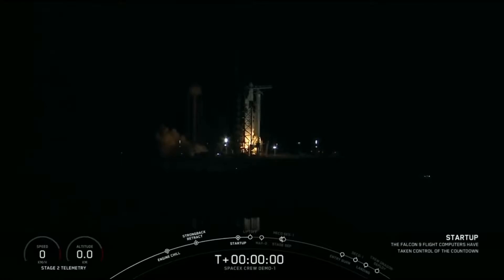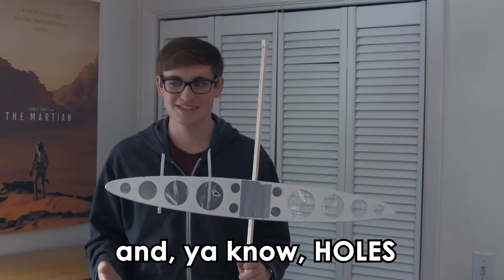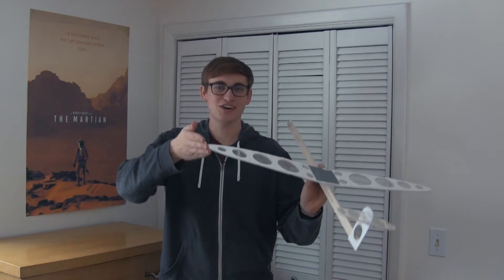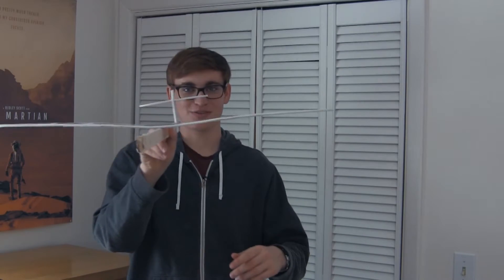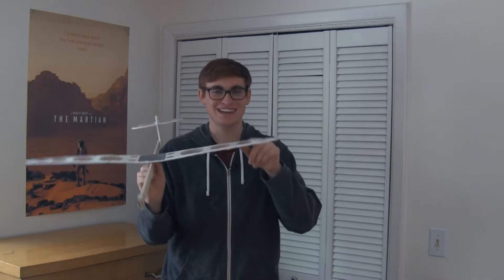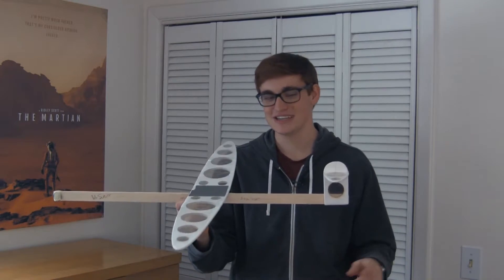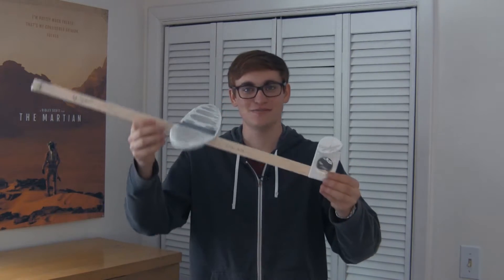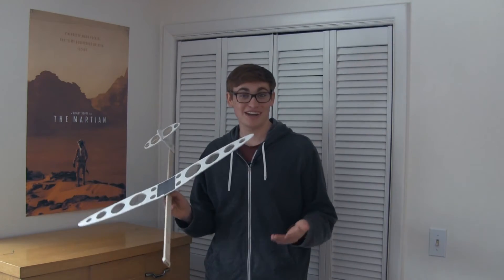The Planes That Can Fly Themselves: Passive Stability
Hello and welcome back to The Fundamentals! I am discussing glider design in the context of a class competition.

Sorry about the bad audio... again. Last time there was a buzzing that I had to remove with heavy noise reduction. Now that I've fixed the buzzing I accidentally unplugged my mic at the start of the video so I just recorded my voice from inside my pocket.  I tried to combine this audio with the (very noisey) camera audio to get something passable.  I think this series is cursed.

1. Lone Wolf - Dan Lebowitz (0:13)
2. Egmont Overture Finale - Kevin MacLeod (7:54)